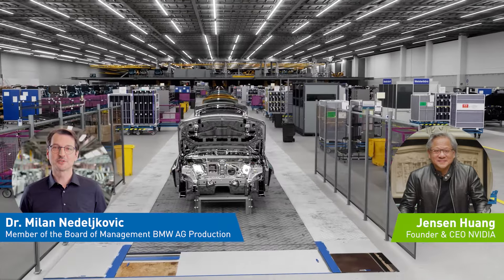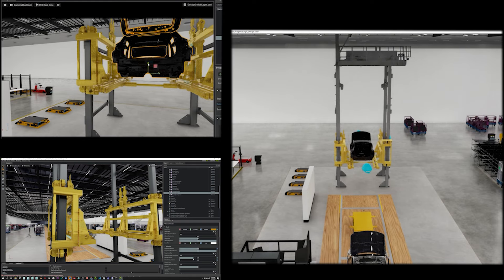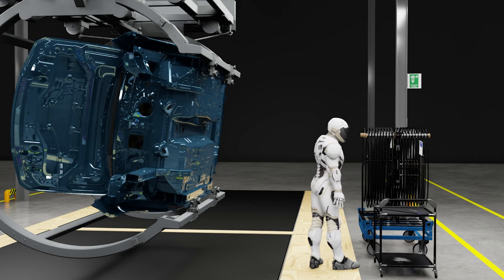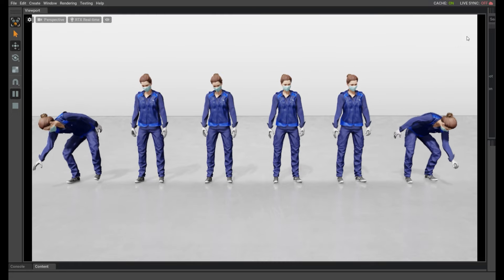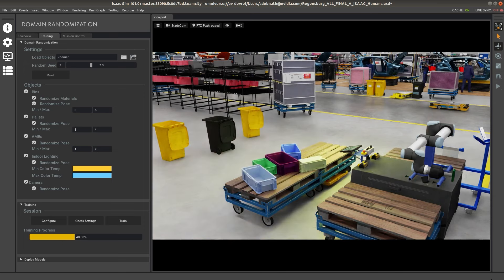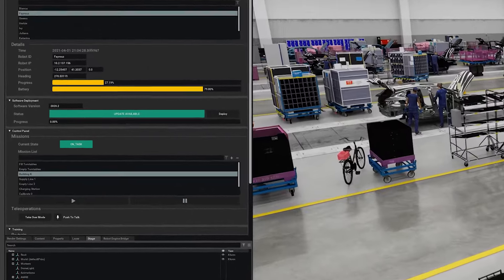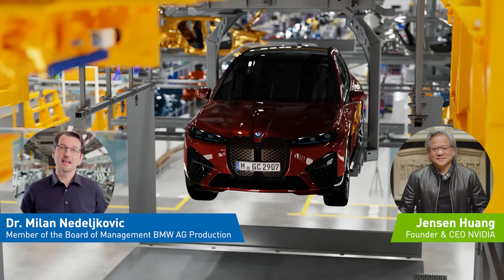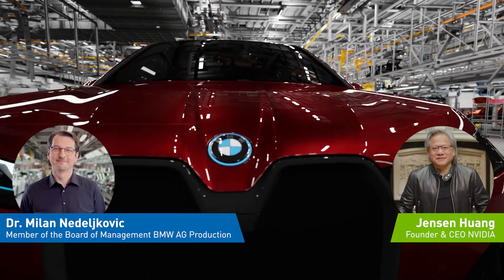NVIDIA Omniverse - Designing, Optimizing and Operating the Factory of the Future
Explore the next era of manufacturing. This GTC21 demo showcases BMW Group's factory of the future - designed, simulated, operated, and maintained entirely in NVIDIA Omniverse. Global teams can collaborate across geographies, software tools, and datasets to design and plan the factory in real time. Digital human simulations test new workflows for employee ergonomics and efficiency. And robots are trained, operated, and orchestrated using the NVIDIA Isaac and Fleet Command. The virtual factory, simulated end-to-end within Omniverse is physically-accurate, and obeys the laws of physics - a perfect digital twin of the factory in reality.